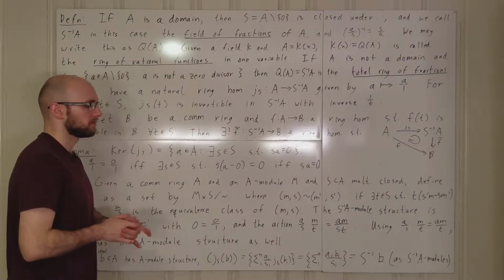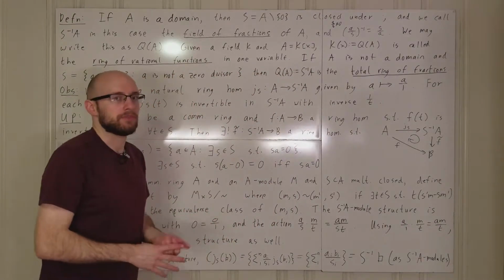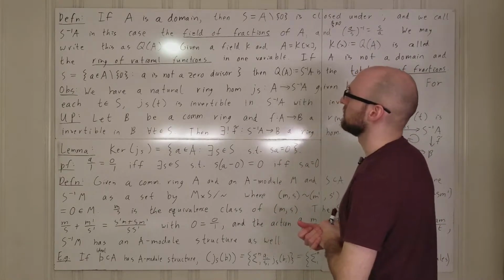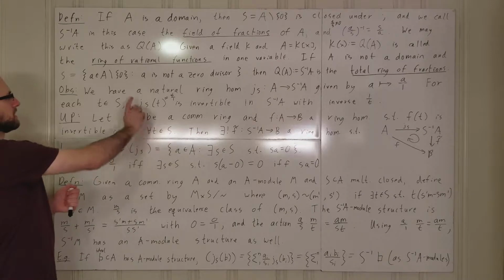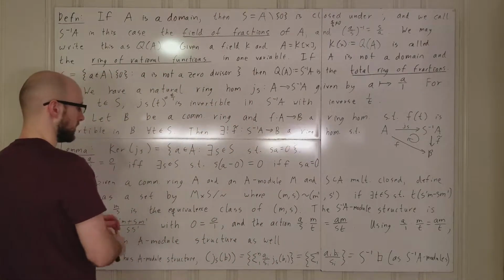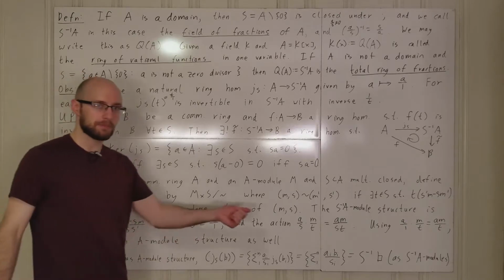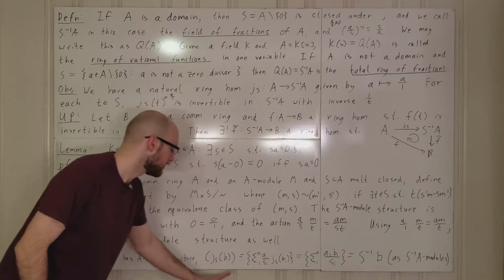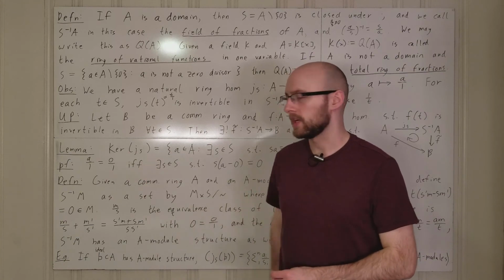Ring Lecture 7.2: Rings and Modules of Fractions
Part 2 of lecture 7 from my ring theory lecture playlist. Topics discussed include properties of rings of fractions and modules of fractions.